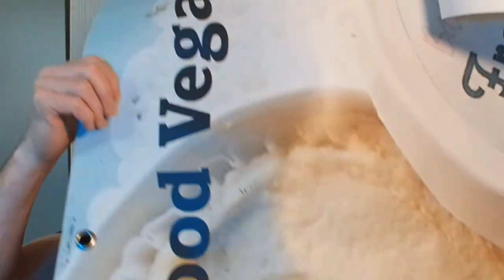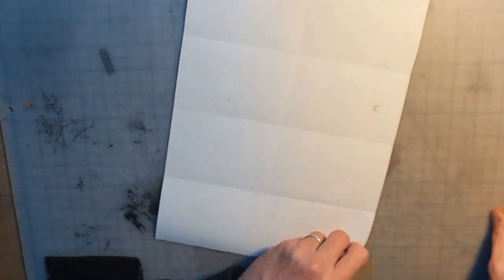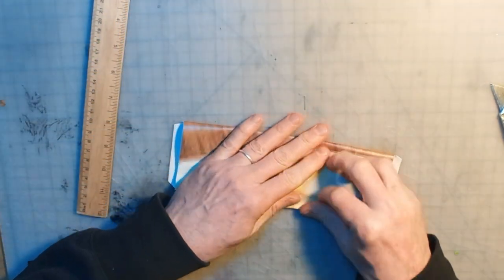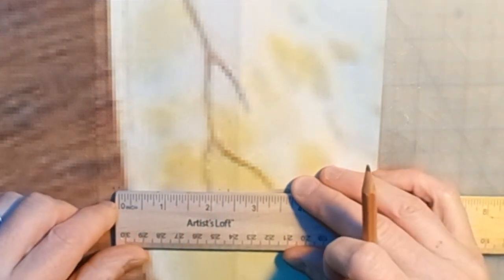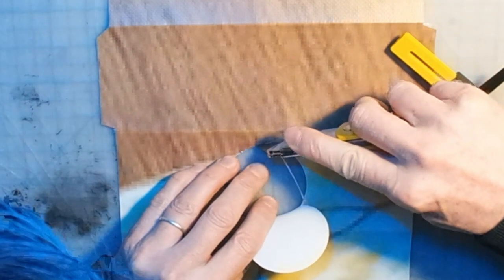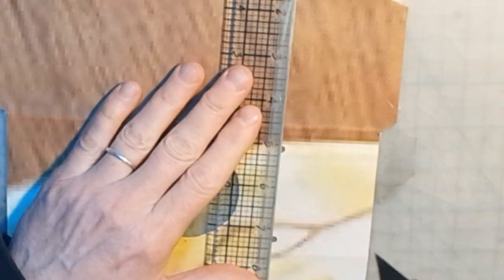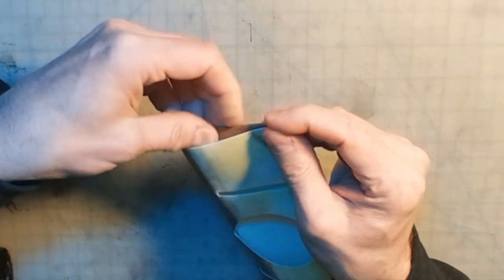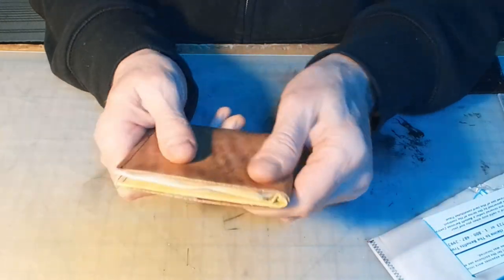How to Make a Wallet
OOF! Sorry this one's so rough. I had issues with my video*, but I figured it's better to share what I captured and move on to the next video.

Show Notes:
- Vinyl dimensions: 10" wide by 12" high

- An alternative to vinyl is a "paper leather" material called Kraft-Tex

To show you a speed-run version of this process (without the glitches), I've made a follow-up video:

*In case you're thinking of making videos, learn from the mistake I made here: I was trying to capture video from my Elgato Facecam in Windows's built-in Camera app, but it spluttered and choked on the raw data. A better tool for the job is Open Broadcaster Software which is free.